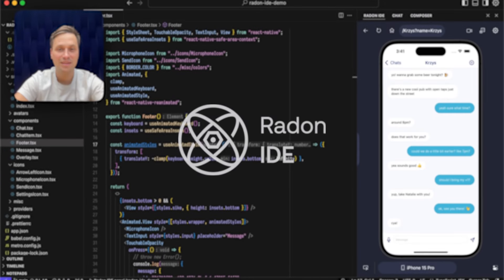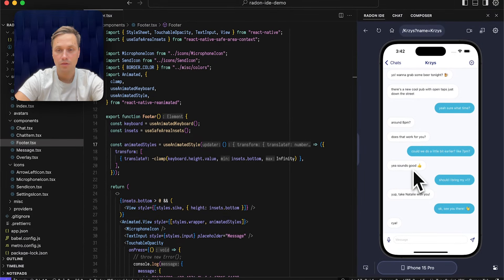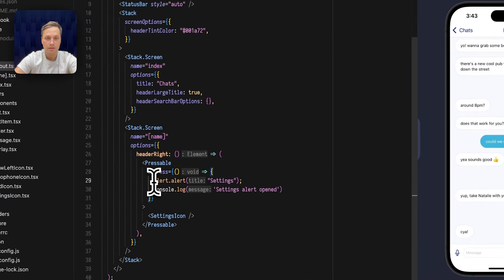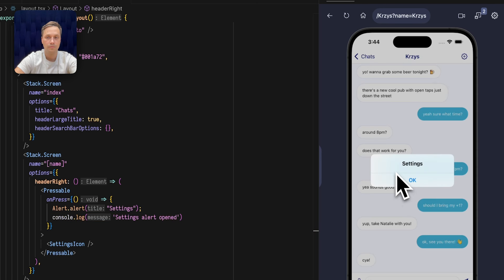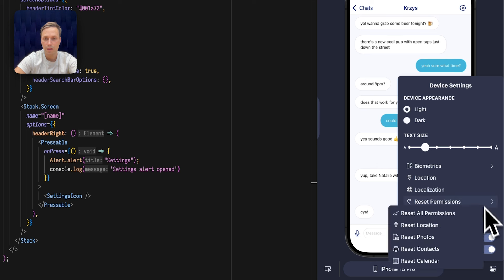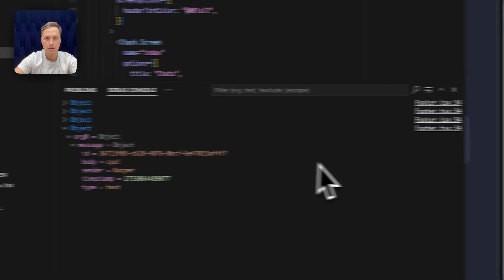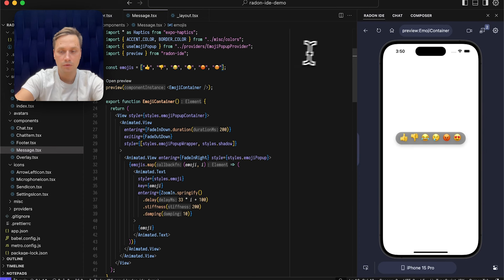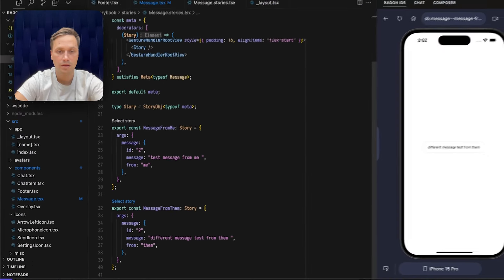Introducing Radon IDE 1.0 | An IDE for React Native and Expo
We're introducing an IDE for React Native – a VSCode extension that turns your editor into a fully fledged IDE for React Native and Expo.